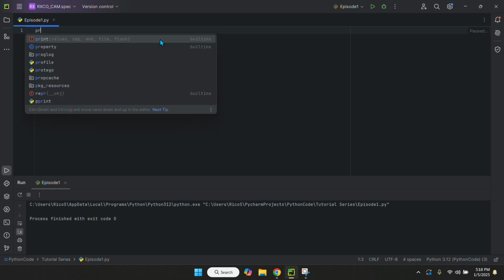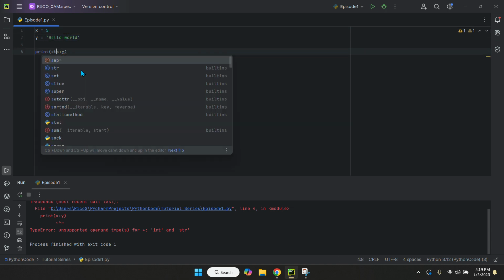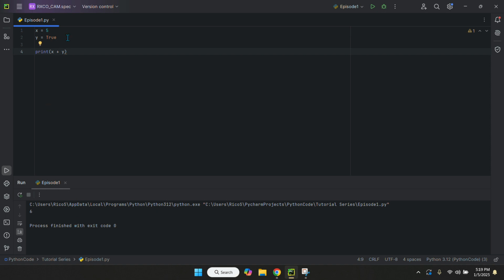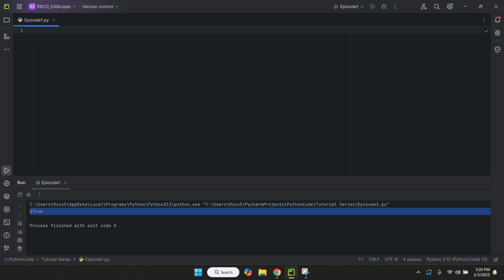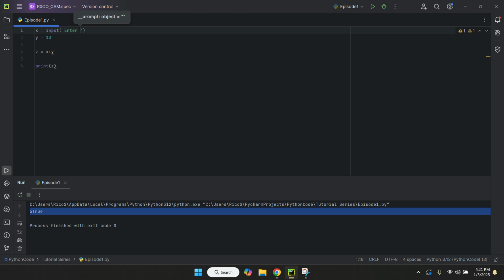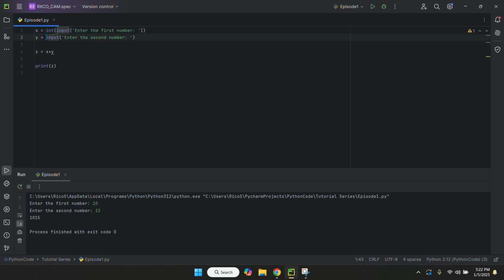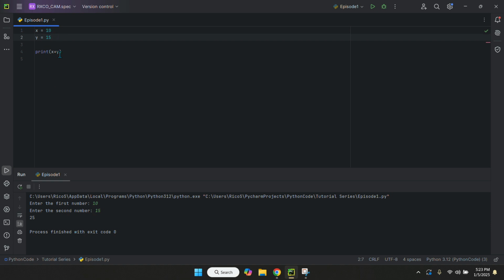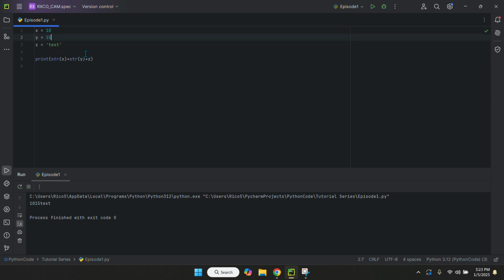Python Tutorial | Episode 5 | Printing and User-Inputs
In this episode, we discussed the "print()" command and what to look out for when using it.
We also talked about user inputs and the properties it has as well.
See you guys in Episode 6!